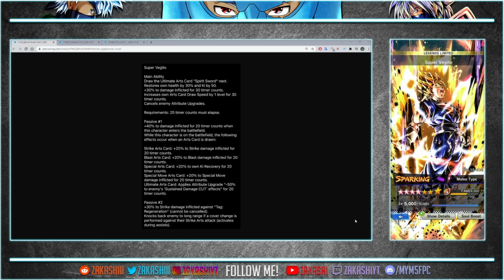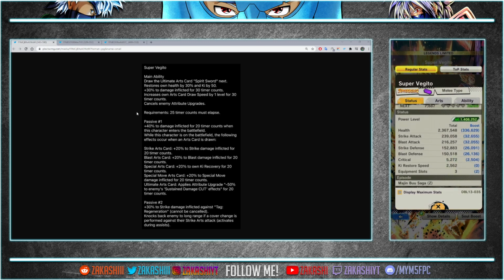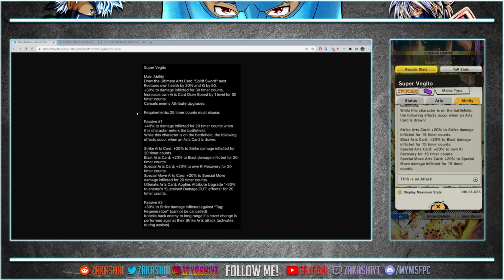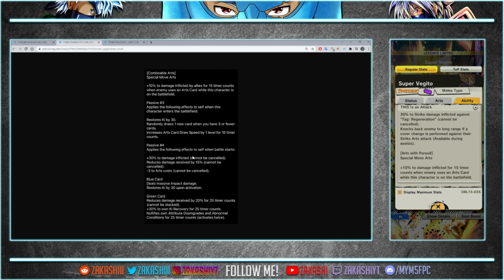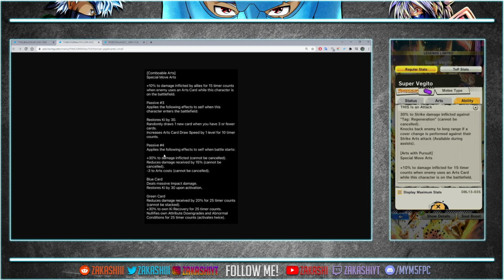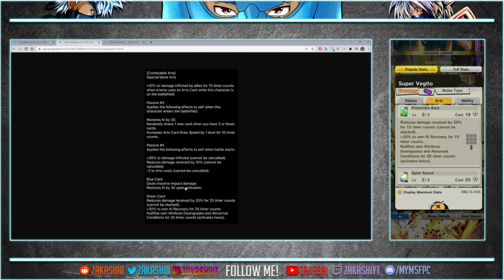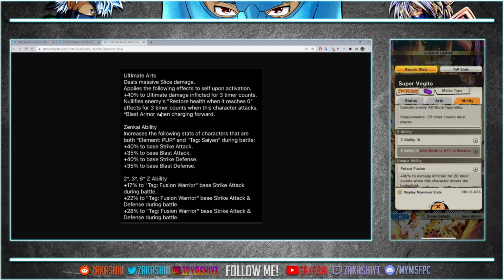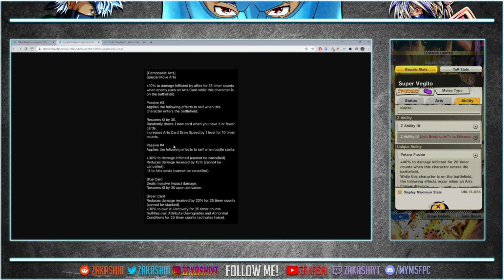ZENKAI AWAKENED LF SUPER VEGITO'S KIT BREAKDOWN! IS THE KING BACK?! | Dragon Ball Legends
His Stats at 14* Are really good so I think he's going to be INSANE.
Strike ATK: 288.78K
Blast ATK: 263.28K
Strike DEF: 188.71K
Blast DEF: 185.59K
Health: 2.85M
Hope you've enjoyed/you're enjoying the video man! You won't regret it & you don't lose anything!